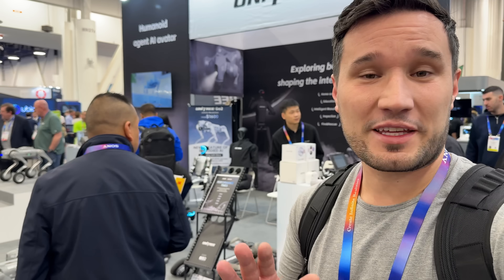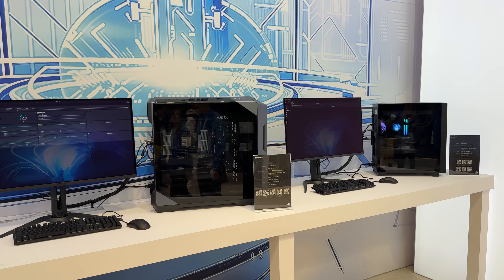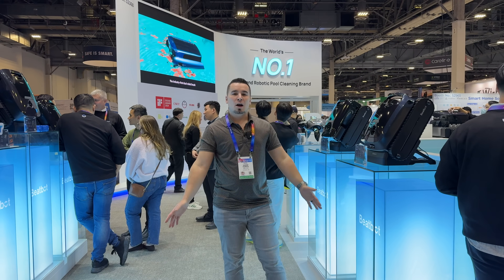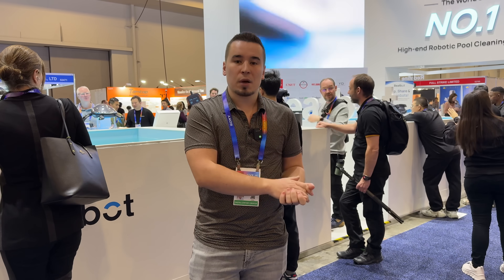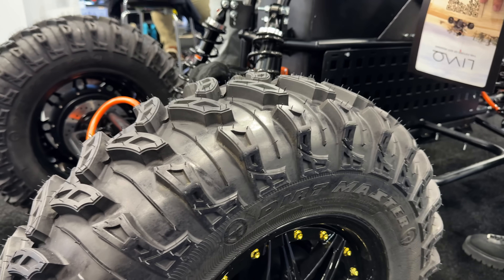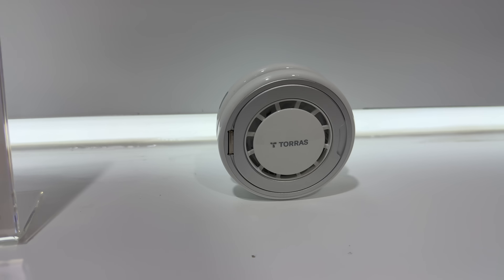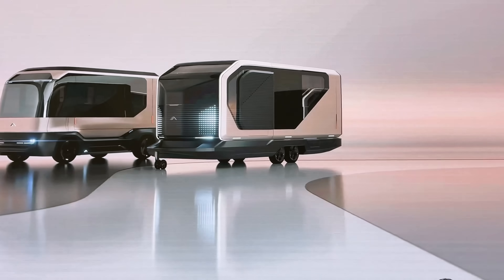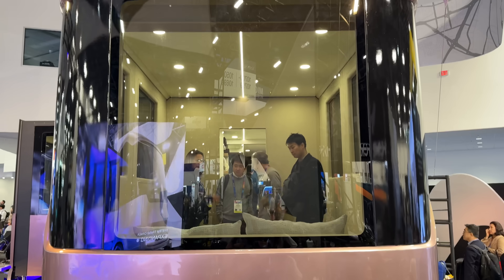CES 2025 Day 1 - The Best Tech You NEED To SEE!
Check out the Beatbot Aquasense 2 lineup of robotic pool cleaners launching on February 10th
Sign up for Beatbot’s event on their official website @beatbotglobal
Note: The automatic docking feature is only a technical demonstration and not a product selling point.
TORRAS Ostand Cases
TORRAS FlexLine Chargers
TORRAS PolarCircle Qi2 Charger

Timestamps ⬇️
CES 2025 Day 1 - 00:00
#1 - 0:07
#2 - 0:52
#3 - 2:47
#4 - 4:10
#5 - 5:33
#6 - 7:02
#7 - 8:04